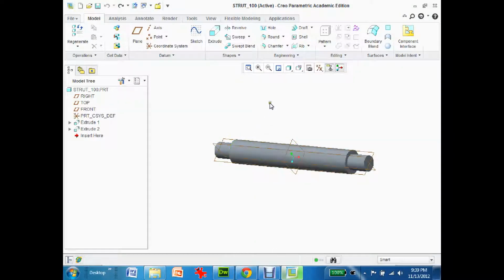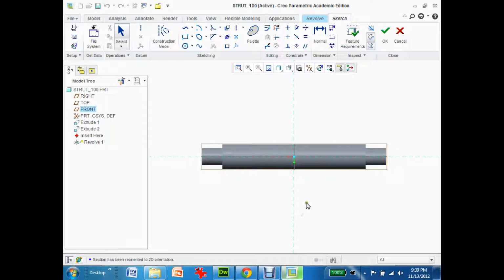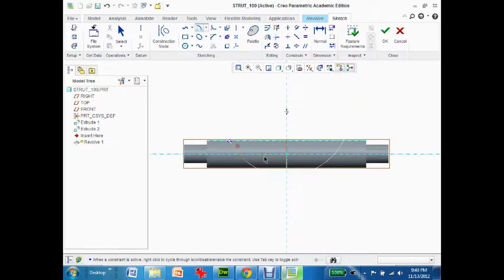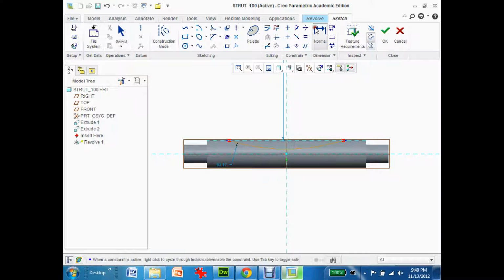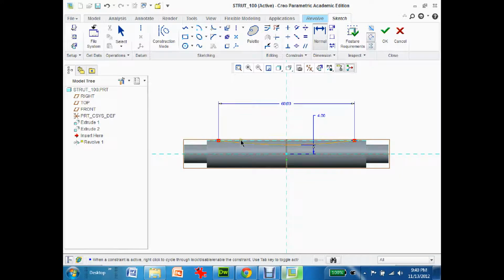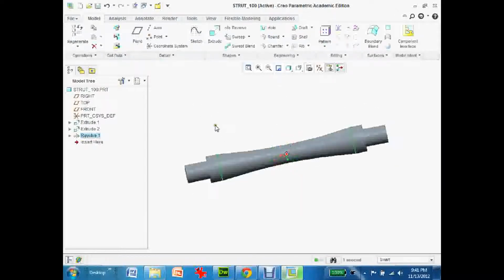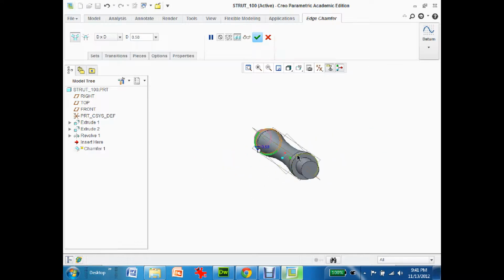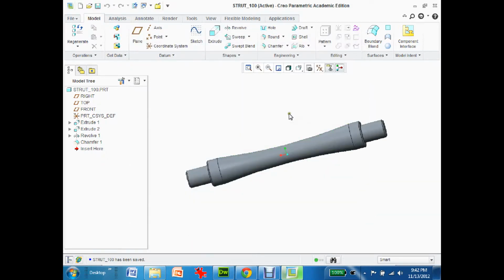Tutorial #1 - Strut - Part 2